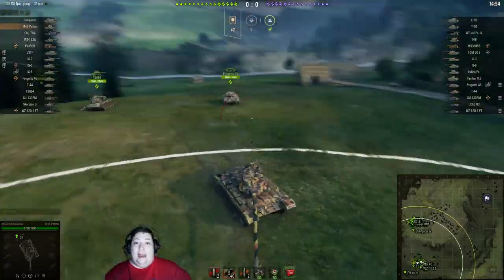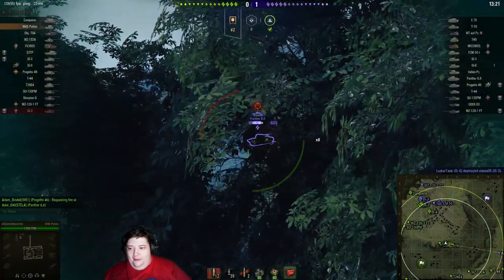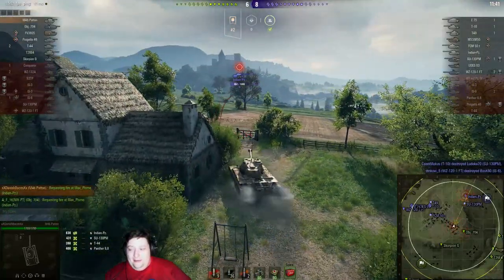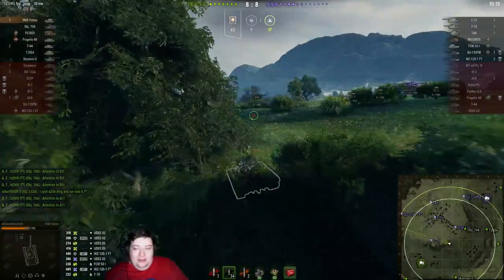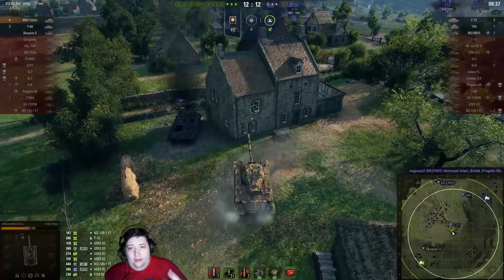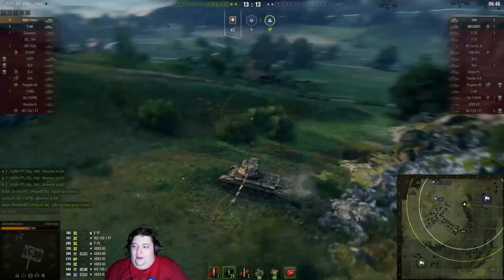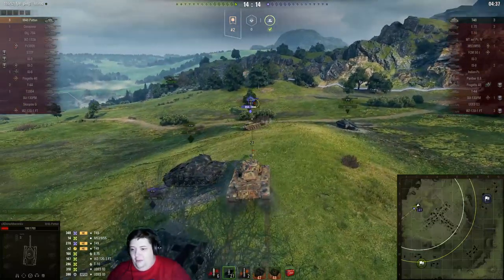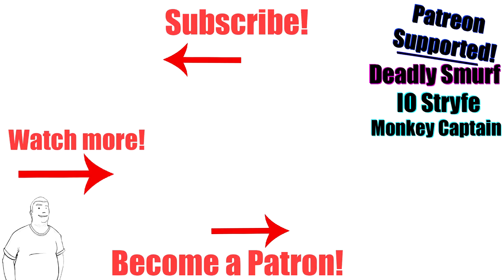WoT - ONE MISTAKE IS ALL IT TAKES!! - Subscriber Replay - M46 Patton